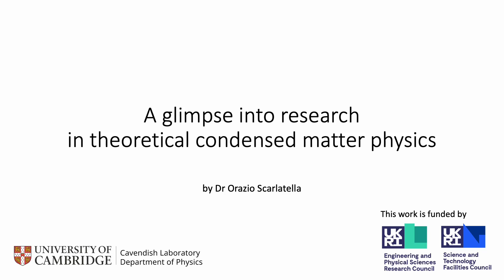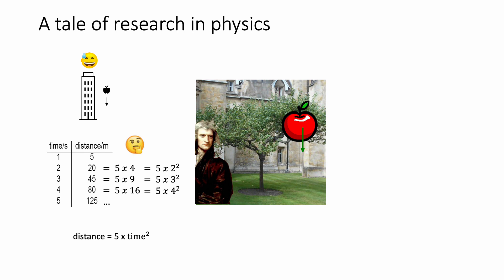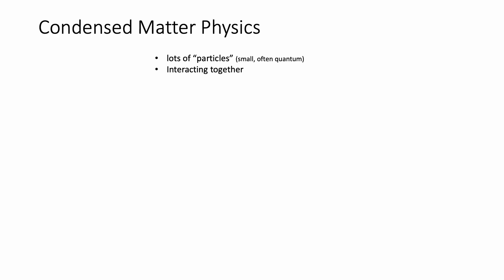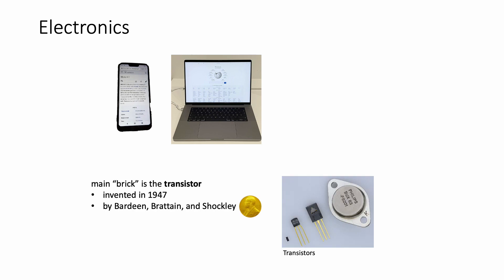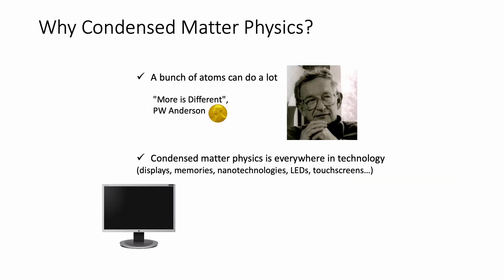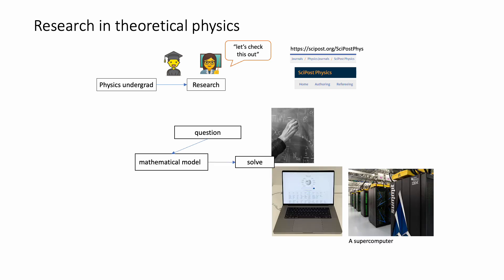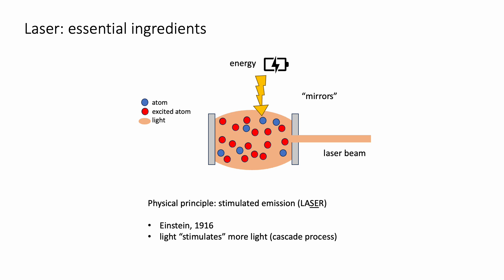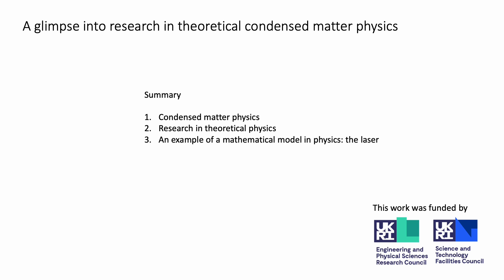A glimpse into Theoretical Condensed Matter Research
Want to know more about Condensed Matter? And how we do theoretical research about it?
Learn about it from Dr. Orazio Scarlatella, a theoretical physicist in the Theory of Condensed Matter group at the Cavendish Laboratory.